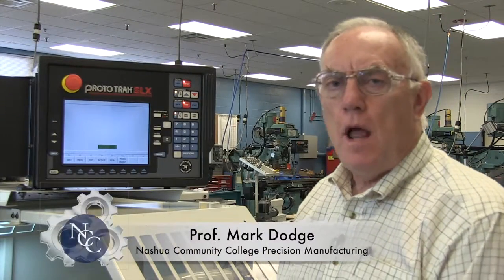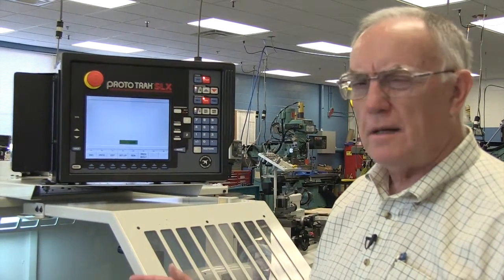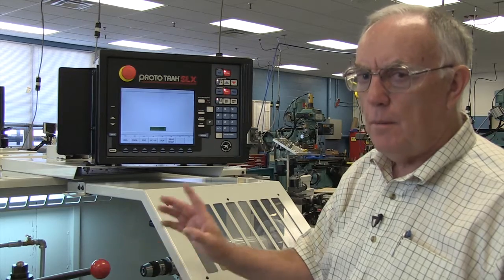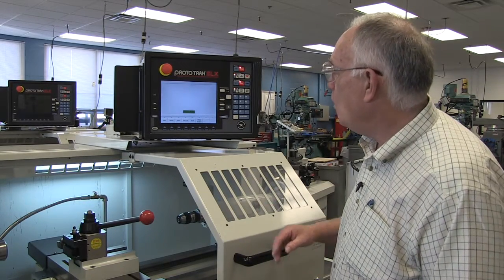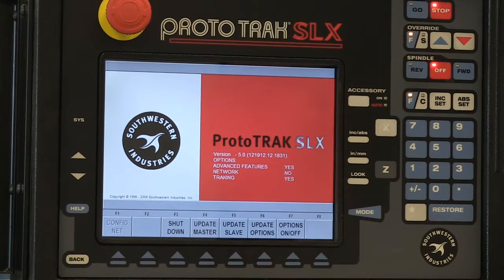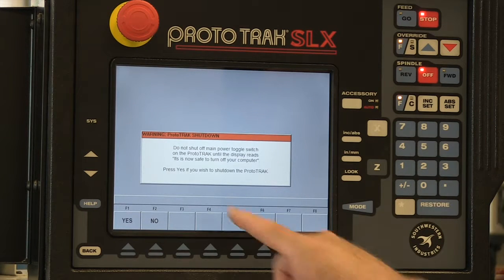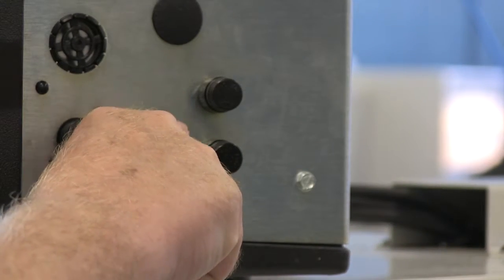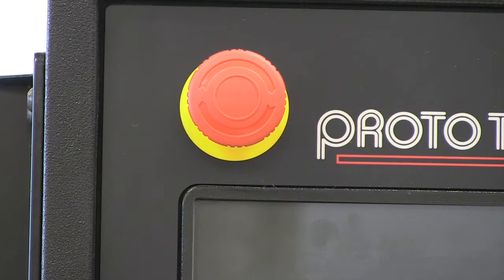Nashua Community College ProtoTrak Shutdown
Overview of the shutdown process for the ProtoTrak SLX with Professor Mark Dodge.